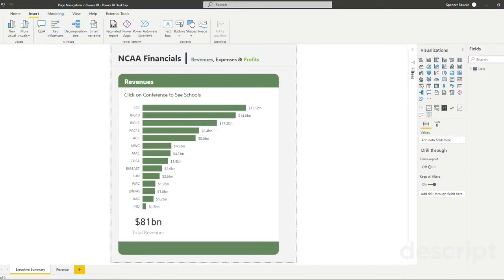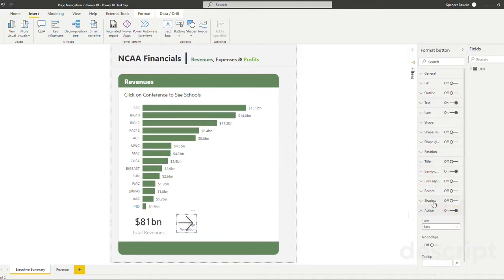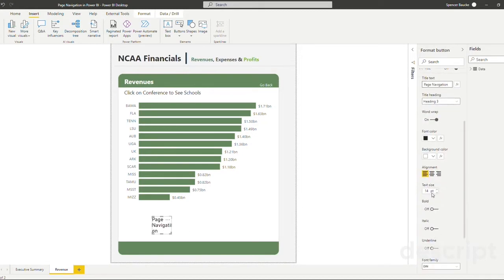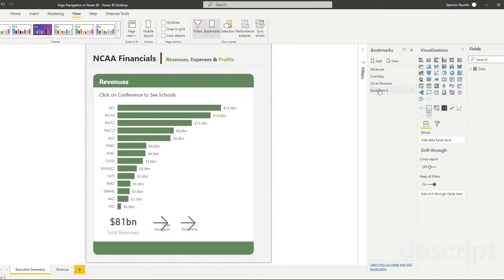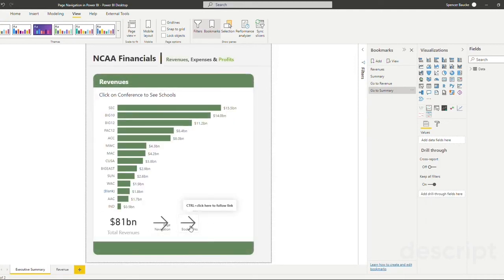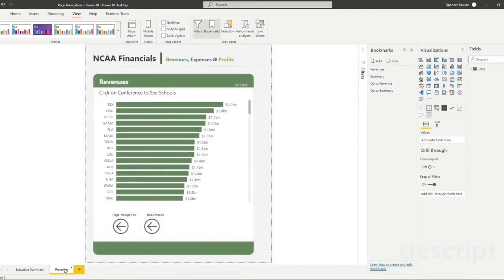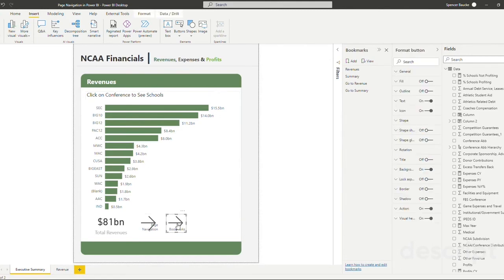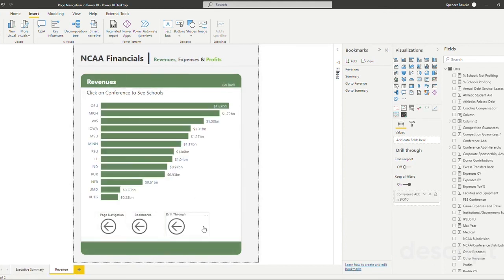Page Navigation in Power BI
In this video, you will learn 3 different ways for navigating your Power BI reports including Page Navigation, Bookmarks, and Drill Throughs. To explore more on this topic, be sure to check out the blog version 👇

Learn more about phData: phdata.io